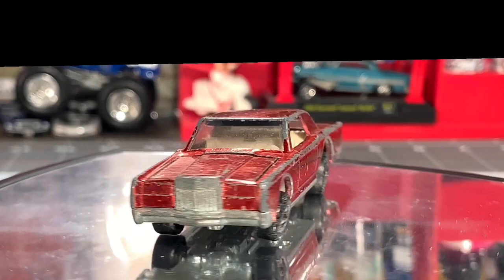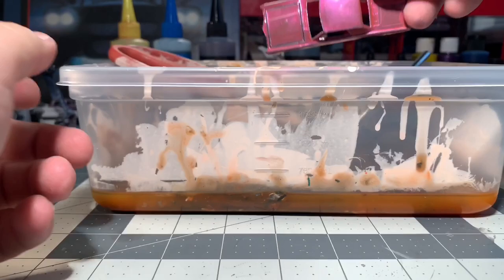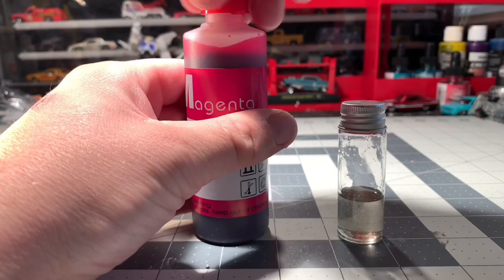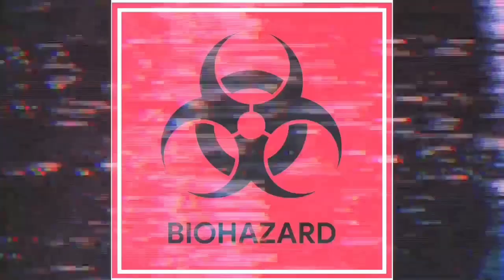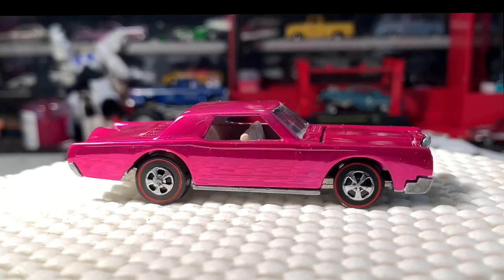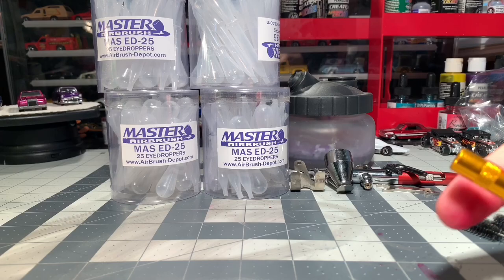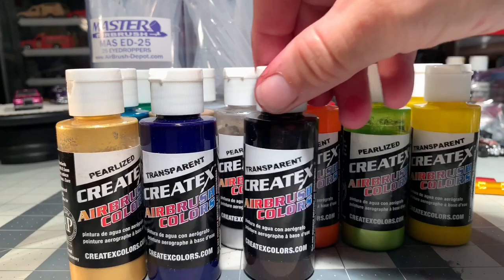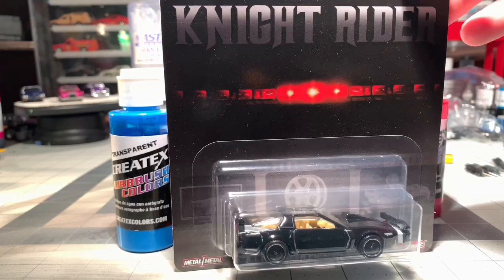Diecast OutKast episode 41 paint it pink re-do redlines hotwheels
Diecast OutKast youtube channel episode now! hotwheels hotwheelscustom #1/64